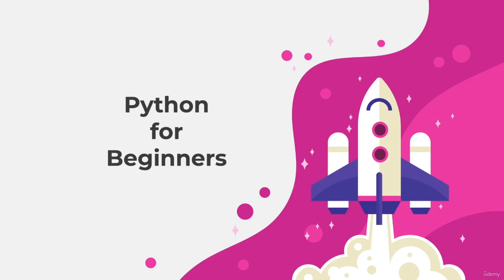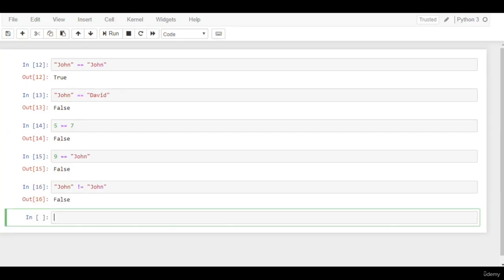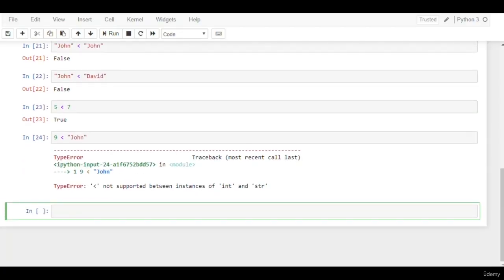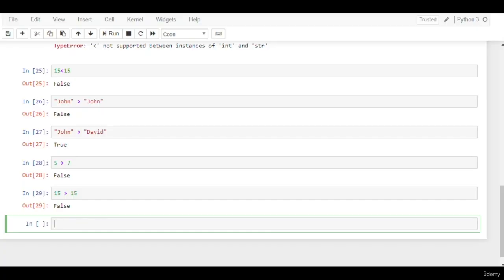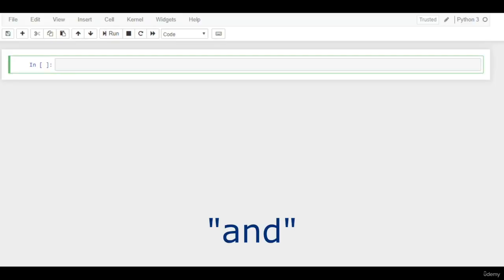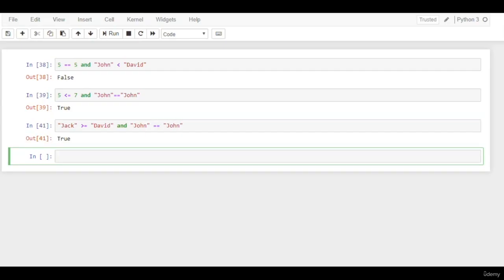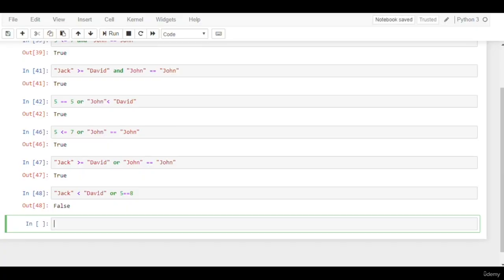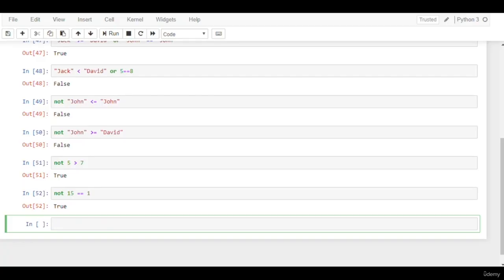CompTIA Pentest+ | 18. Python Scripting | 10. Comparison and Logical Operators in Python